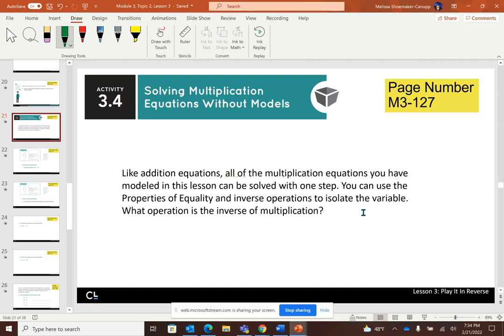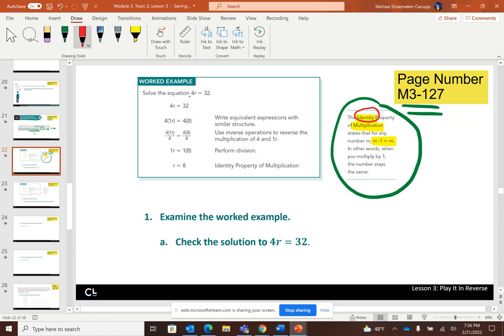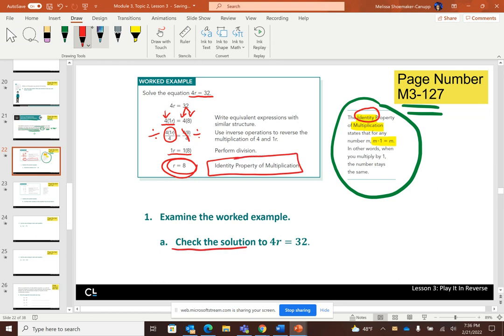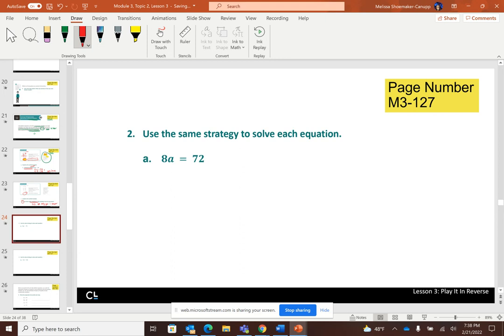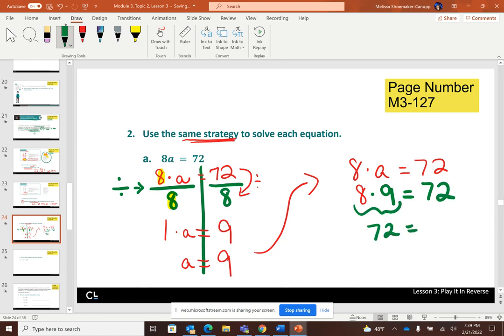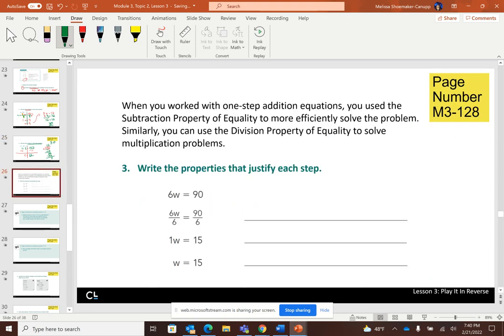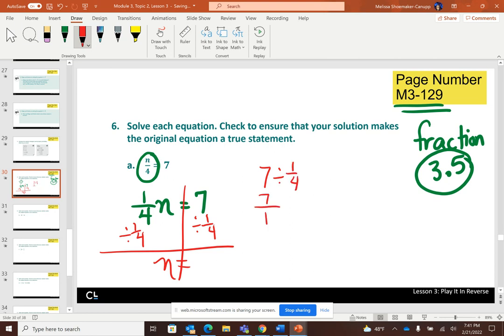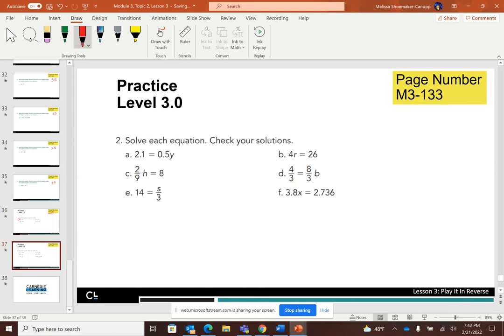Module 3, Topic 3, Lesson 3, video 2